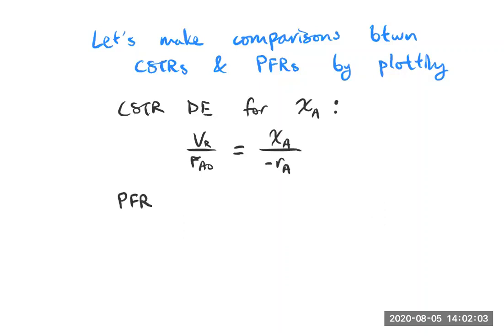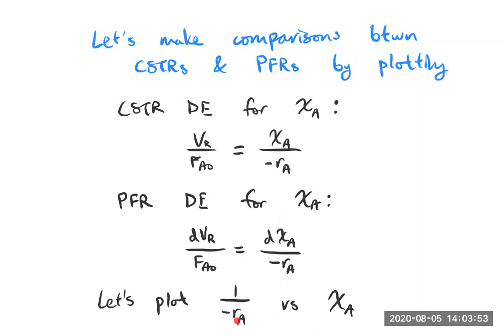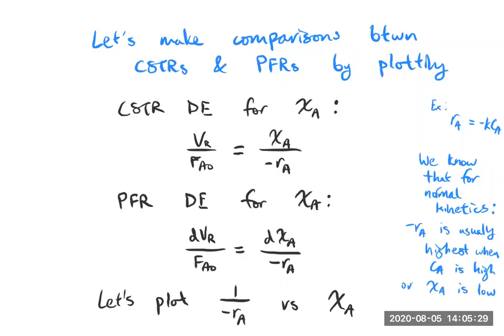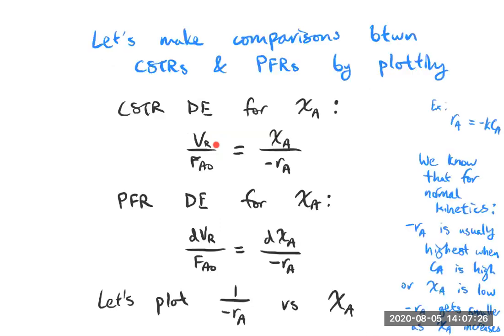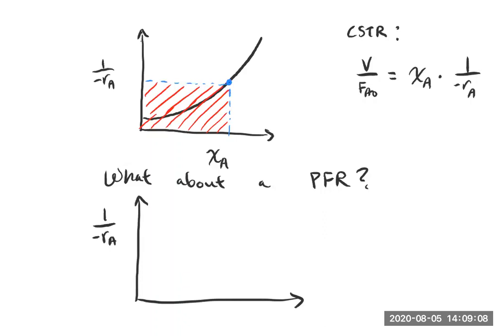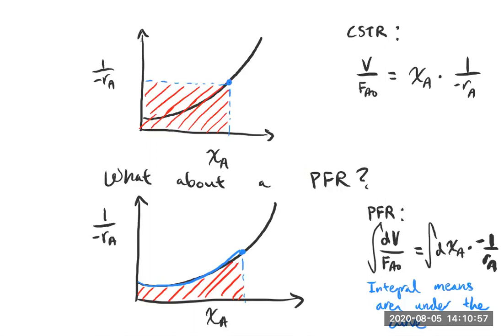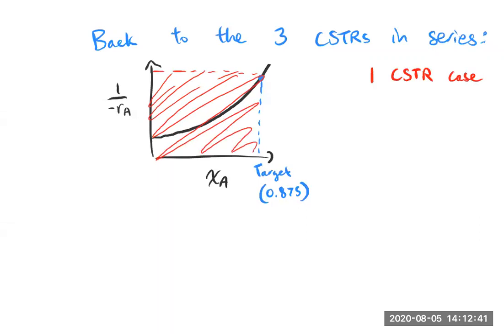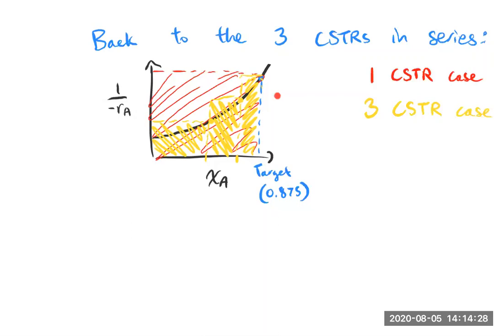F20 | Chemical Engineering Kinetics | 14 Levenspiel plots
This video provides a graphical comparison of CSTRs and PFRs by introducing the concept of Levenspiel plots